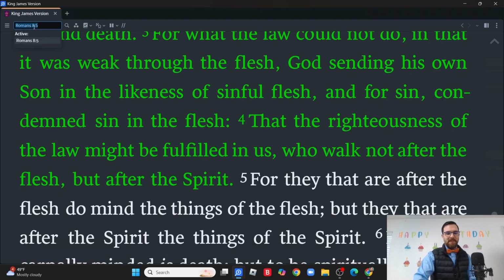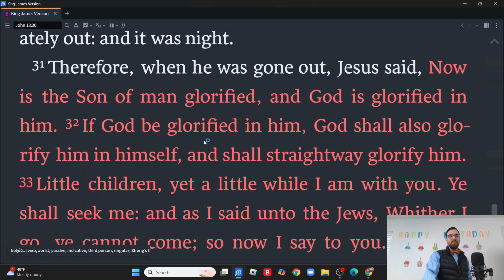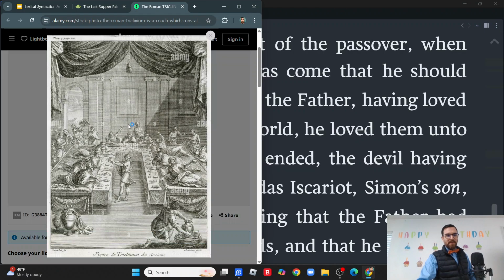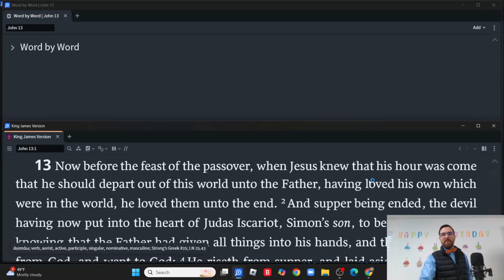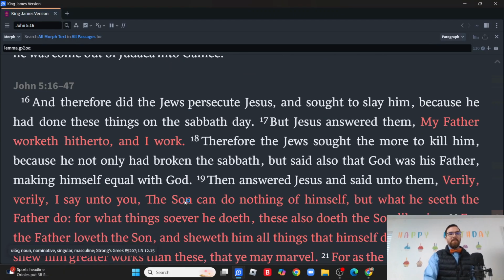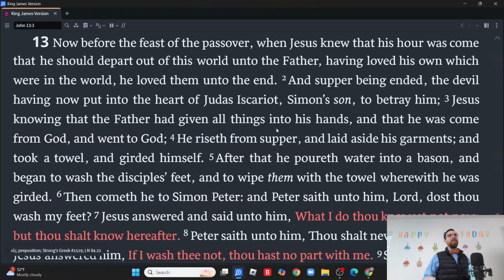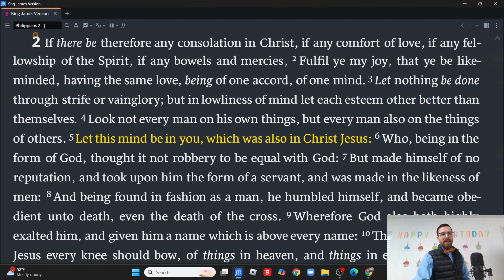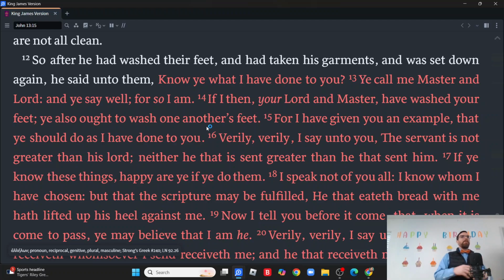SS2025 Hermeneutics Ch 5: Class 3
This class focuses on a detailed analysis of John 13. The lecture emphasizes syntactical and cultural-historical approaches to biblical interpretation, demonstrating how a deep dive into the original language and context can reveal profound theological insights and practical applications.

I. Overview of Hermeneutics and Interpretive Tools
The lecture begins by revisiting foundational hermeneutical concepts and introducing new tools for deeper textual analysis:

Word Studies (Recap): The importance of understanding individual words, their multiple meanings, and how context dictates their precise sense within a verse. This was covered in a previous class.
Syntax (Focus of the Lesson): The primary focus is on "how the language is structured in sentences" and "how that produces meaning." This involves examining grammar and the arrangement of words.

Grammatical Tags: Understanding the grammatical function of Greek words (e.g., "perfect active participle," "present passive indicative") is crucial because, unlike English, Greek word order is less important than word endings in conveying meaning.

Perfect Tense: Signifies "an action that happens in the past that has ongoing consequences into the future," or emphasizes "the state of things into the future."

Cultural-Historical Study: Essential for visualizing the events described in the text, providing a deeper understanding of customs and settings. The example of the "triclinium" (U-shaped dining arrangement) at the Last Supper is highlighted.

II. John 13: Plot Summary and Key Events
The lecture provides a concise plot summary of John 13:

Setting the Scene: Before the feast of the Passover
Jesus Washes the Disciples' Feet
Betrayal by Judas
New Commandment and Peter's Denial Foretold

III. Cultural-Historical Insights into John 13
The lecture emphasizes the importance of visualizing the scene to fully grasp its significance:

The Triclinium:

Seating Arrangement and Honor:

The Act of Foot Washing: Servant's Task: Foot washing was a menial task typically performed by servants, not the host. Jesus, as the host, performs this task, highlighting his humility.

IV. Deep Dive into John 13:1-5 - Jesus' Mindset and Actions
The lecture meticulously analyzes the opening verses of John 13, focusing on Jesus' inner state and the significance of his actions:

Jesus' Knowledge (Verse 1-3):
"Jesus knew that his hour was come": Jesus "continued to know" this. This "hour" is a "repeated phrase" throughout John's Gospel, referring to the time of his crucifixion and glorification. The lecturer notes how John "has been prepping us for the hour that is to come."

"That he should depart out of this world unto the father": This departure is not easy; it is a "horror show" – the crucifixion.
"he loved them unto the end": The Greek word "telos" (end, finished) is connected to Jesus' last words on the cross, "It is finished," indicating his love extended "all the way to the point of death."

Synthesis of Jesus' Knowledge: The lecturer emphasizes the immense weight on Jesus' mind: This parallels human experiences of being "overwhelmed by the world, by our responsibilities."

Jesus' Response: Rising to Serve (Verse 4-5):
"He riseth from supper": The verb "riseth" (Greek: egeiro) is analyzed as a "present passive indicative," meaning "he is being raised from the supper" or "he is risen."
Interpretation: The lecturer interprets this grammatically as Jesus being "raised up to serve" despite being "overwhelmed." This is seen as a profound and "counterintuitive" response, contrasting with typical human reactions to overwhelm (e.g., needing a break, complaining, withdrawing).

Connection to Resurrection: The lecturer highlights the "cleverness" of John in using a word linked to resurrection (egeiro) here, foreshadowing Jesus' ultimate victory.

Demonstration of Humility (Philippians 2:5-9): This act is directly linked to Philippians 2:5-9, where the foot-washing is presented as a "microcosm" of Jesus' entire life of service and his ultimate sacrifice.

V. Peter's Objection and Jesus' Teaching on Service

Application: The lecture emphasizes that Jesus' example applies to all aspects of life, even when "completely overwhelmed by the obligations." The call to serve, as demonstrated by Jesus, is counterintuitive to worldly wisdom but central to the Christian faith.

VI. Conclusion: The Gospel Message in John 13

Jesus' Uniqueness: His ability to serve despite immense burden demonstrates his divine nature and sets him apart: "He's the only one that could do [this]."
Call to Faith: The meticulous analysis of John 13 serves to strengthen faith in Jesus as the only Savior.